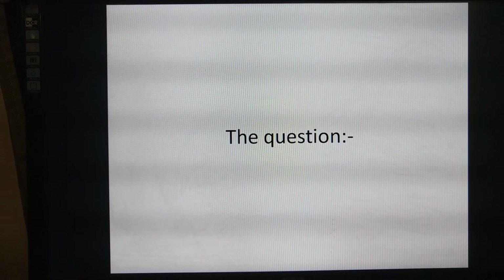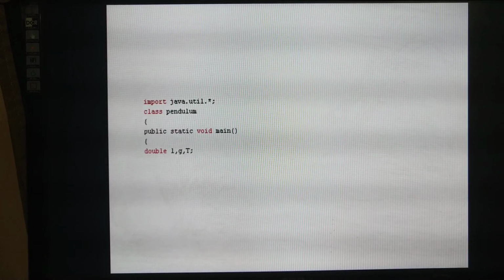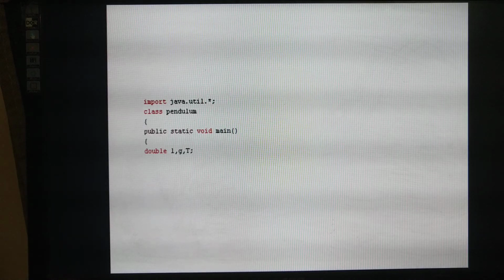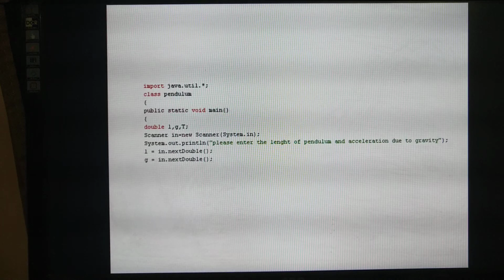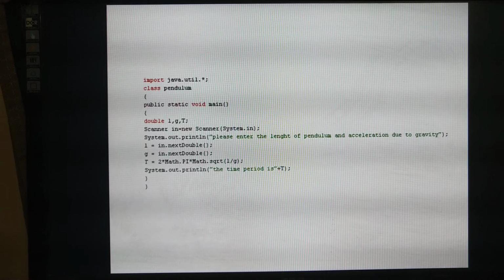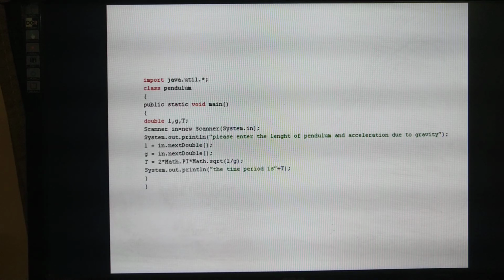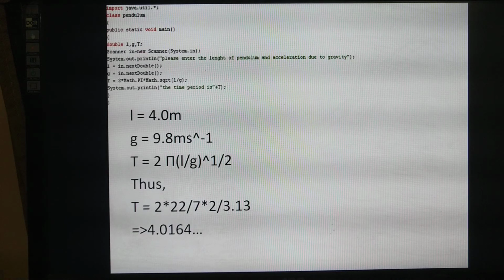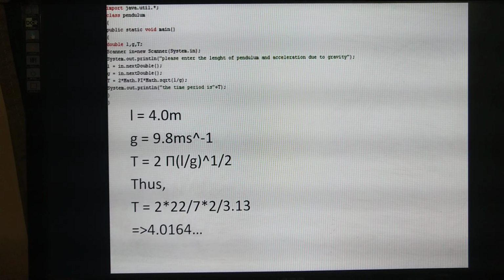Time period of a simple pendulum(in Java programming language)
Hello this is my vedio on Java program to calculate time period.
My next vedio will be uploaded soon